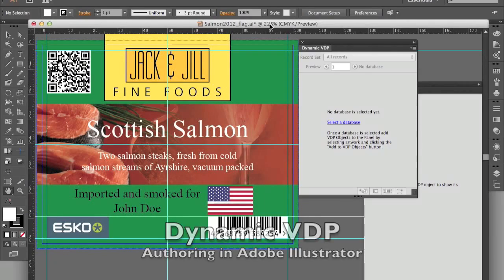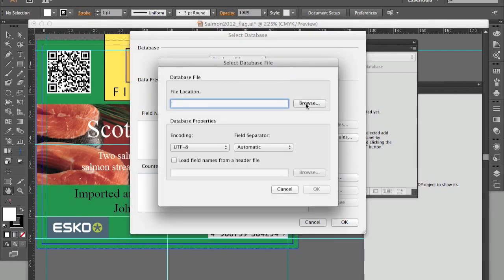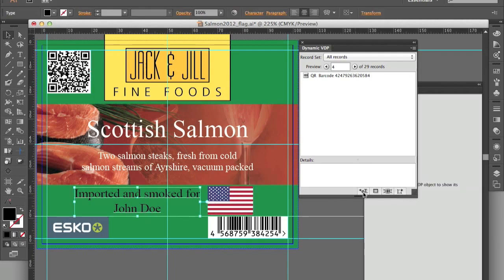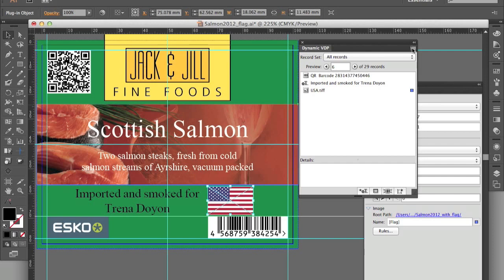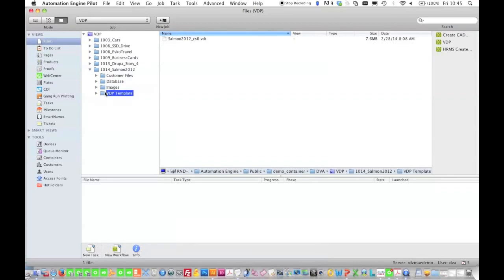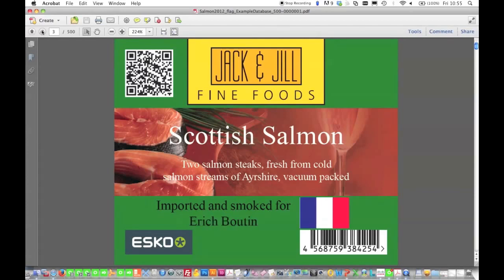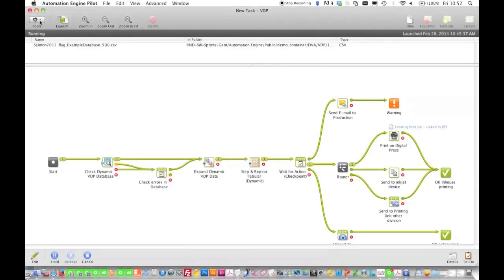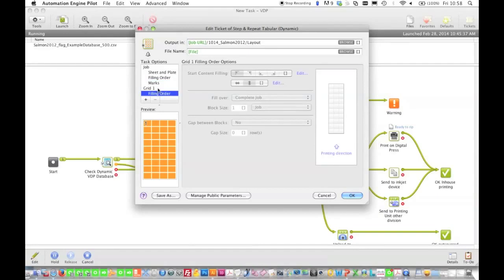Dynamic VDP Authoring in Illustrator with DeskPack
This video is property of Esko.